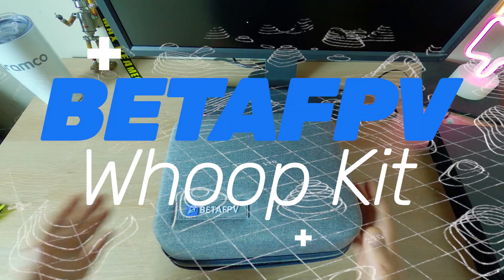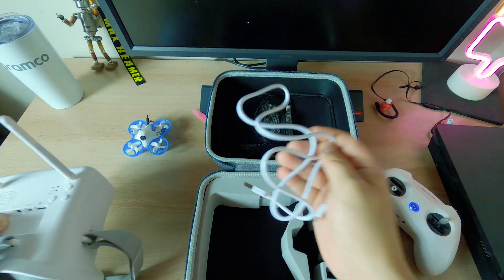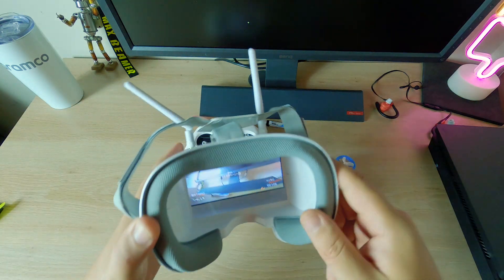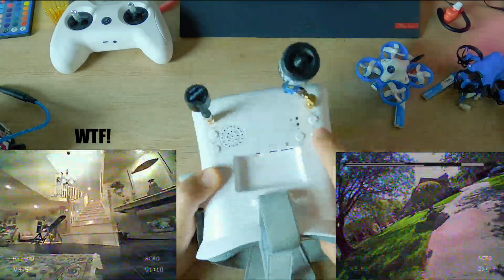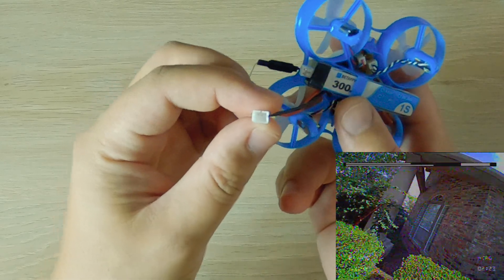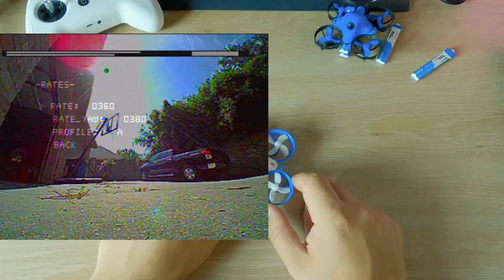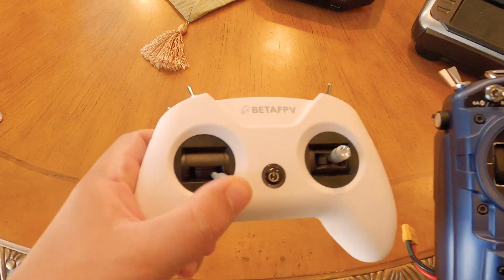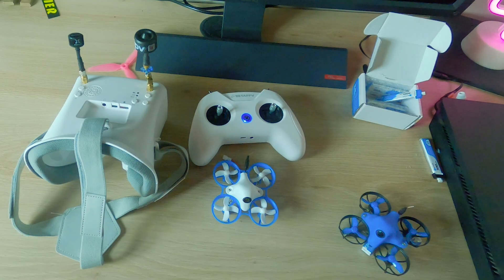HOW TO GET INTO FPV - USE THIS KIT (BetaFPV)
I saw this 65s whoop kit from betafpv and had to try it simply because how low the price was.. Goggles - Controller - Charger - Drone - Batteries - Let's see if this thing can hold its own!

Cut your own Landing Pads
Sorbothane For Lipo Pad

All Drones use this STACK: (probably the best stack ever)
BRAIN 20x20 FC (Unbelievably good)